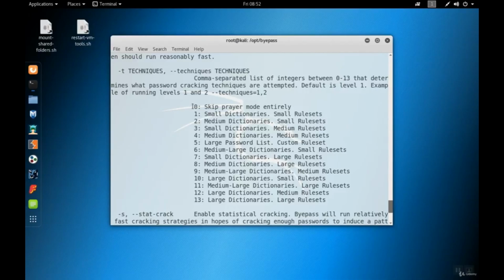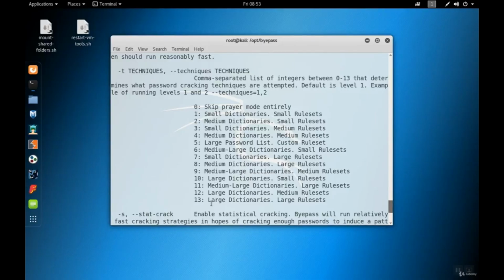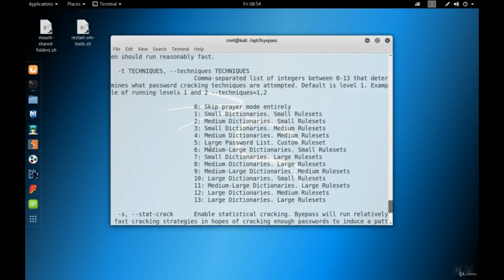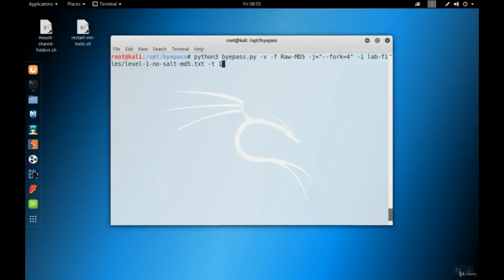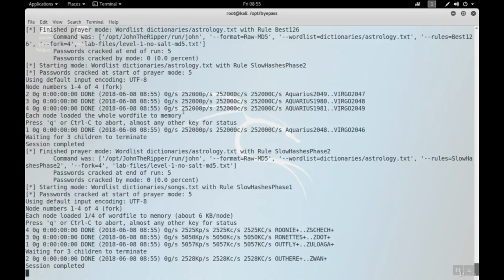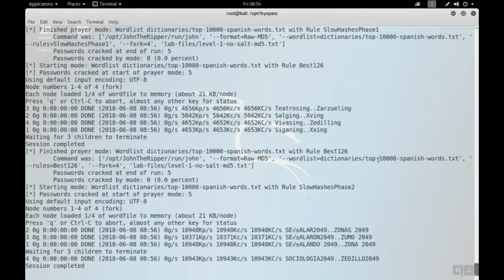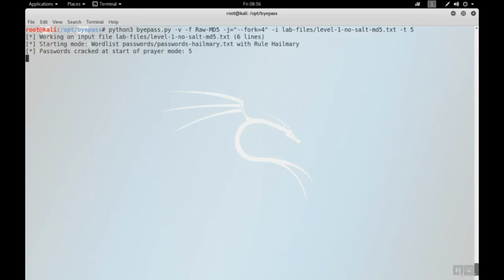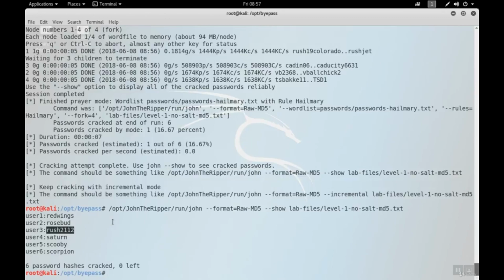Cracking aggressivo delle password: Hashcat contro John the Ripper (Guida avanzata)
La forza bruta è morta? Nell'episodio 4 del Corso Avanzato di Hacking delle Password, andiamo oltre la semplice ipotesi. Entriamo nel regno delle Tecniche di Cracking Aggressivo.
In questo tutorial di hacking etico, esploreremo come i pentester professionisti utilizzano un'aggressività "intelligente" per decifrare password complesse in pochi secondi, non anni. Parleremo della potenza degli attacchi Mask, delle strategie ibride e del cracking basato su regole utilizzando standard di settore come Hashcat e John the Ripper.

🛑 ESCLUSIONE DI RESPONSABILITÀ: Questo video è solo a scopo didattico. Tutte le dimostrazioni vengono eseguite in un ambiente di laboratorio controllato su macchine virtuali ospitate localmente. L'accesso non autorizzato ai sistemi informatici è illegale.